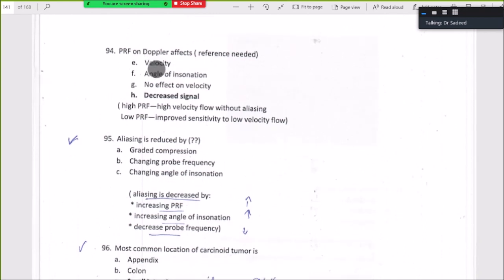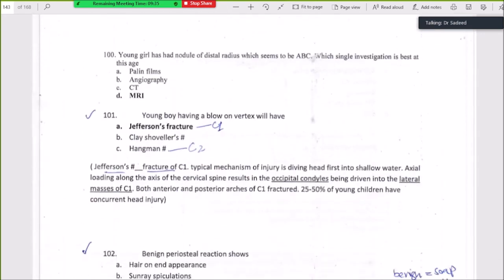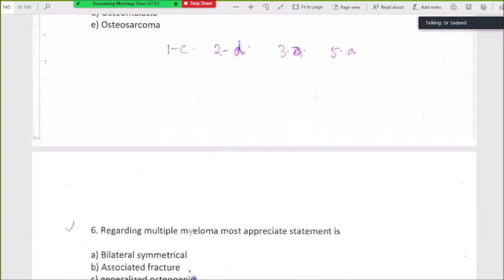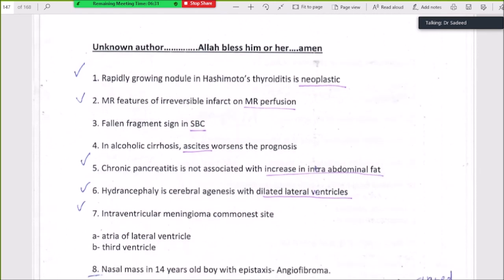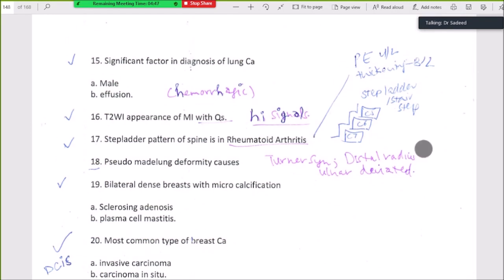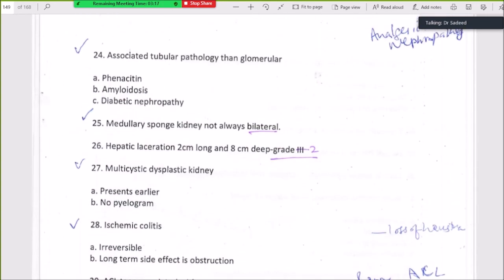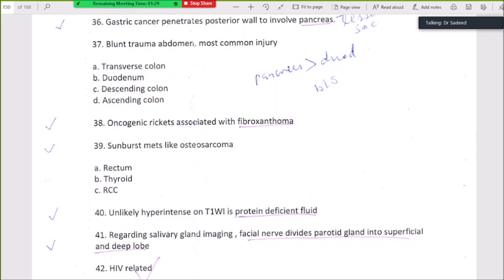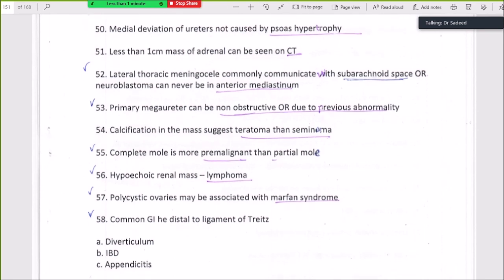kazmi notes 15 Q93 to Unknown author Q51